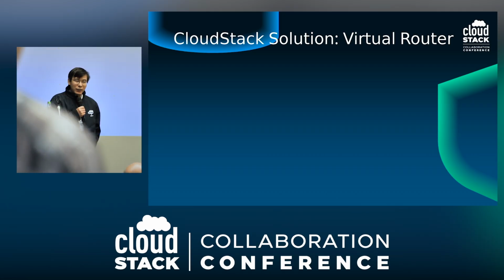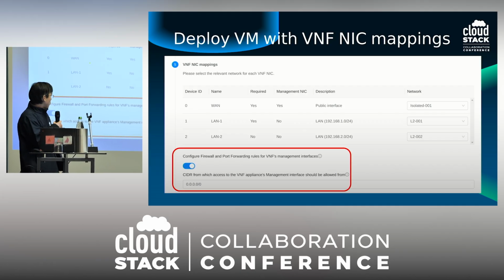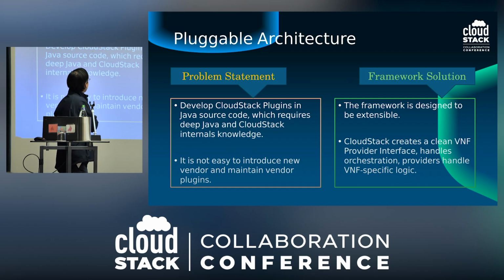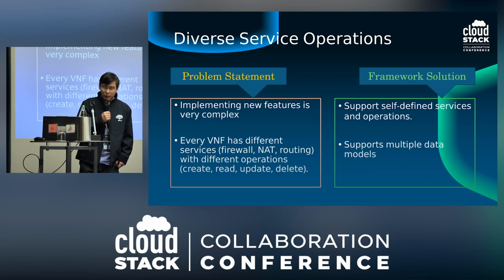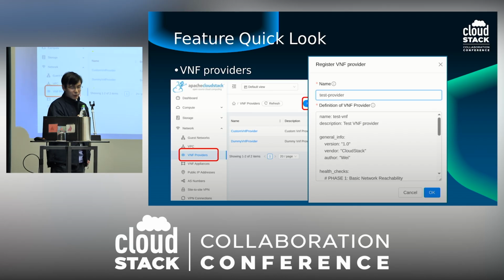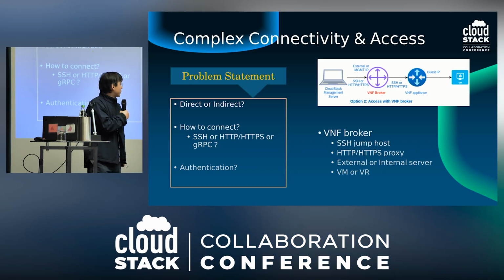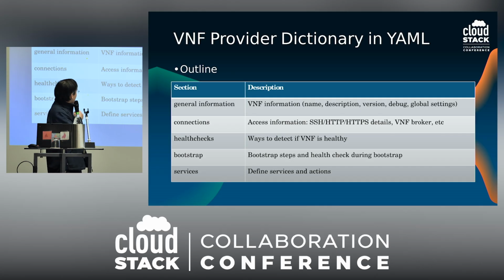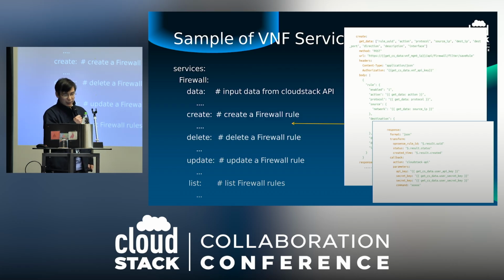Customizing CloudStack Network Topology with VNF Appliances | Wei Zhou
The VNF appliance, introduced in Apache CloudStack 4.19, has been used by several CloudStack users as an alternative to the CloudStack Virtual Router. This talk provides an overview of VNF appliances and showcases some real-world use cases. It also introduces ongoing work on the VNF provider framework, which offers much better integration with VNF appliances. Topics includes technical details, the built-in VNF provider, and guidance on how to develop custom VNF providers.